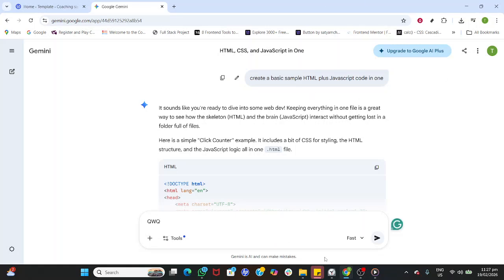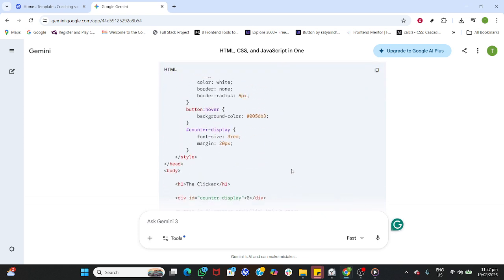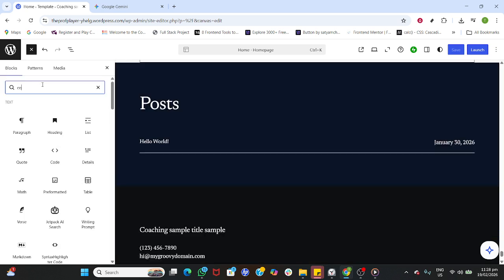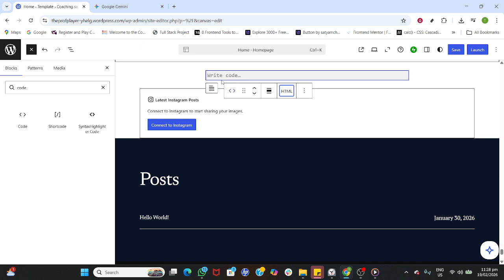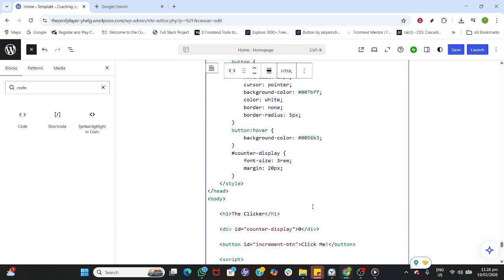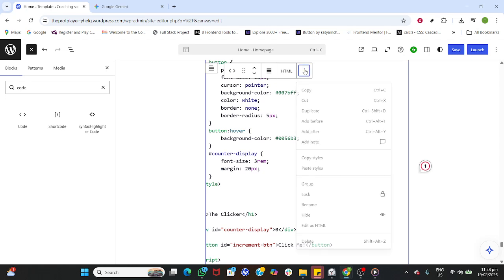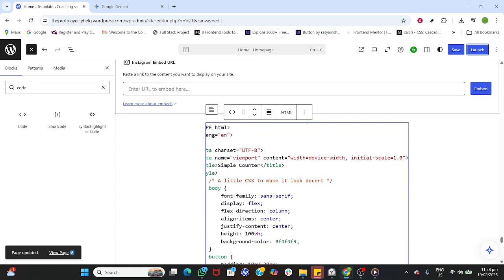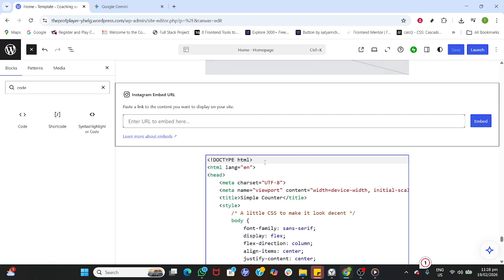How To Add Custom JavaScript To Your WordPress Site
In this video, we discuss how to add custom javascript to your wordpress site for advanced wordpress customization. We show you how to insert js code wordpress securely and add scripts to header and footer elements. Use this guide to enqueue scripts wordpress systems use and boost frontend website functionality.

00:00 Intro
00:05 Preparing script
00:12 Backup advice
00:20 Opening Gemini
00:24 Activating prompt
00:31 Processing prompt
00:32 Visual switch to WordPress
00:41 Return to Gemini interface
00:46 Copying code
01:00 Switching to WordPress
01:03 Opening site editor
01:08 Entering editor canvas
01:12 Searching for code block
01:19 Selecting plain text
01:21 Choosing JavaScript
01:28 HTML block alternative
01:40 Pasting script
01:44 Scanning for errors
01:50 Adjusting block width
01:57 Saving changes
02:00 Template update confirmation
02:04 Launching site updates
02:10 Post-publishing tips
02:13 Clearing cache
02:17 Testing in private window